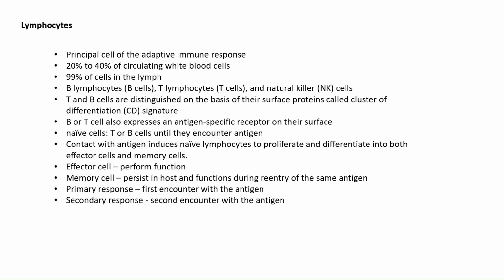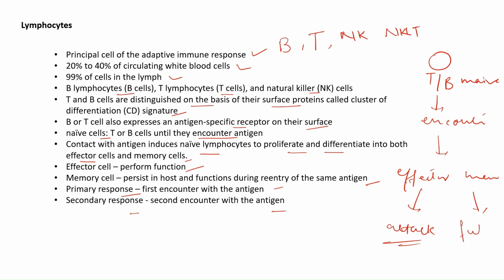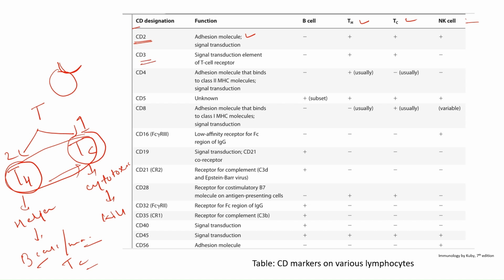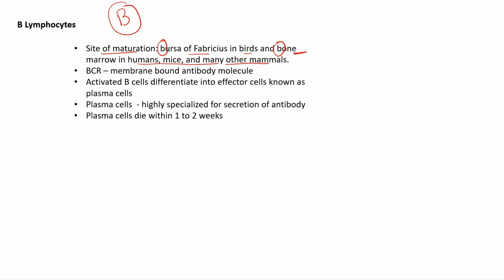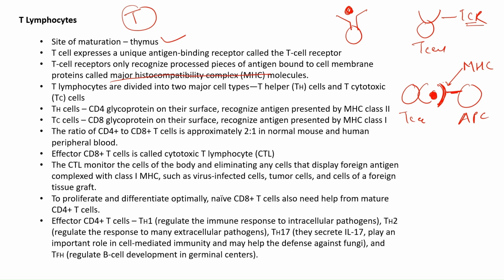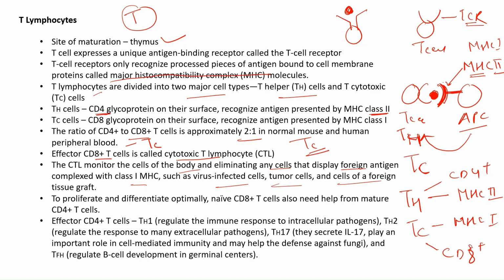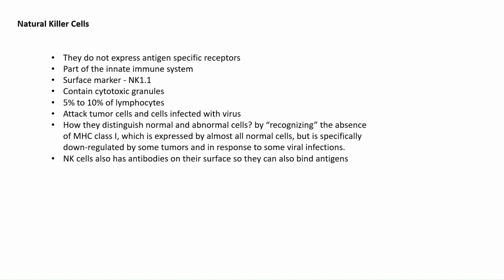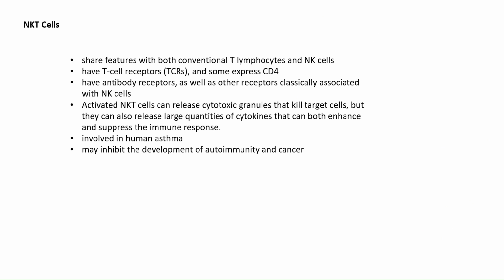Cells of Lymphoid Lineage